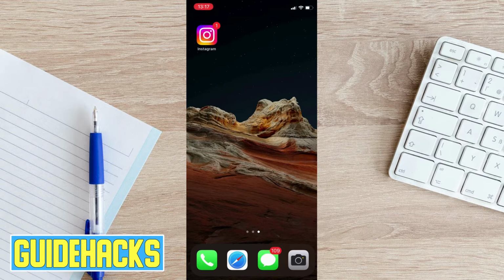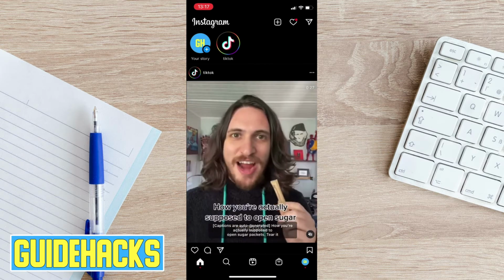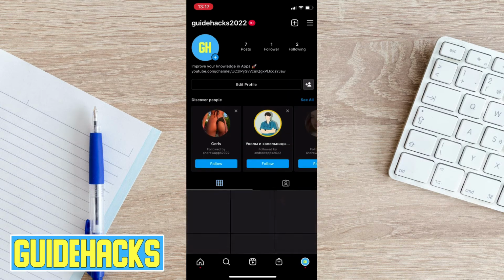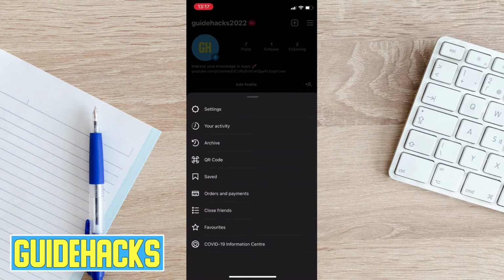How To Change Email on Instagram (2022)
How to change email on Instagram on your mobile device
Do you want to change email on Instagram? Watch this video!

In this tutorial we show the whole process how to change email on Instagram on your IOS or Android phone without any problems!
Let's watch this right away!